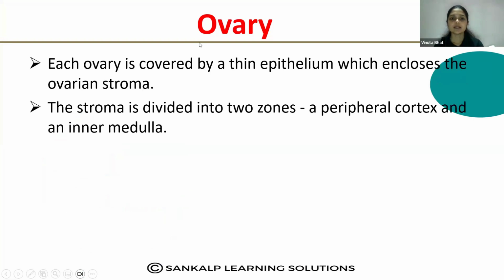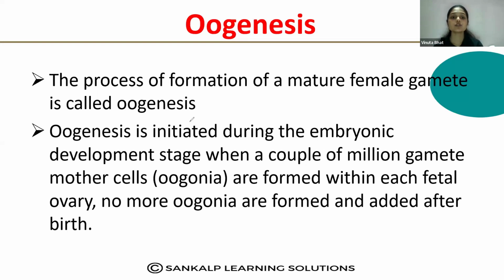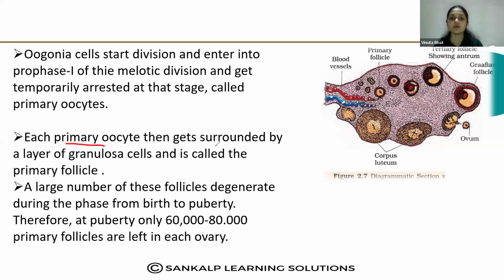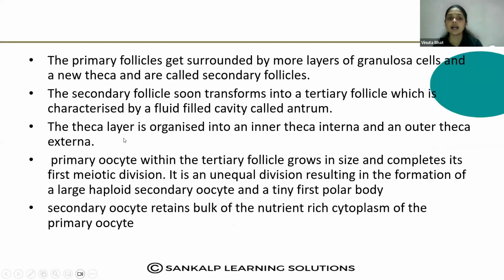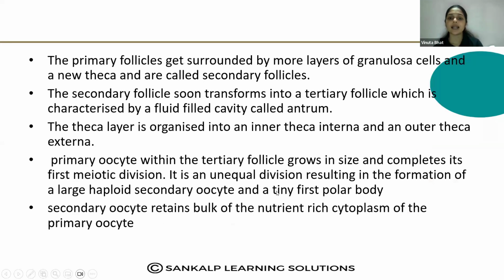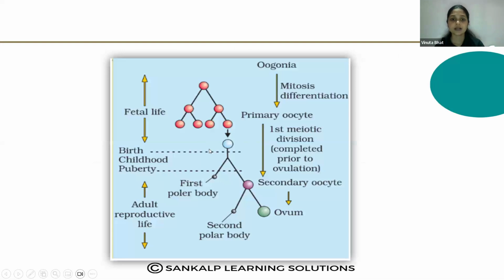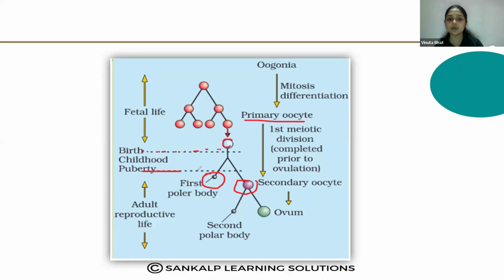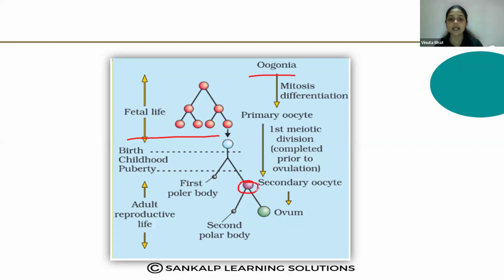Oogenesis, schematic diagram of oogenesis